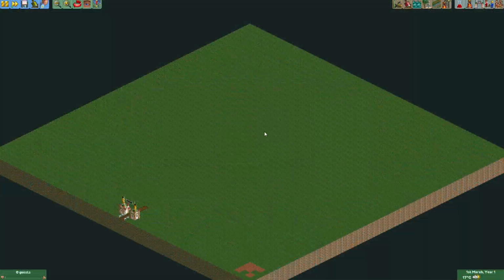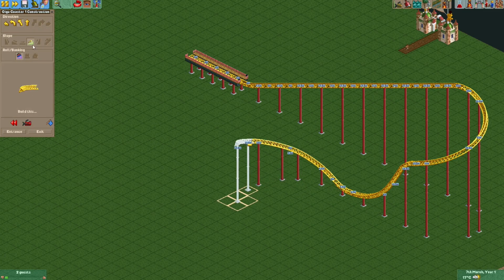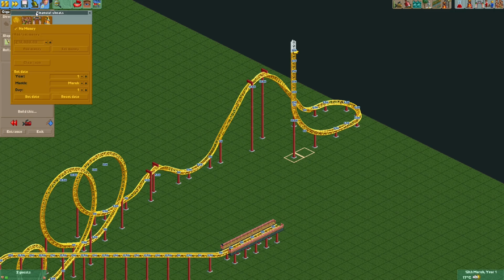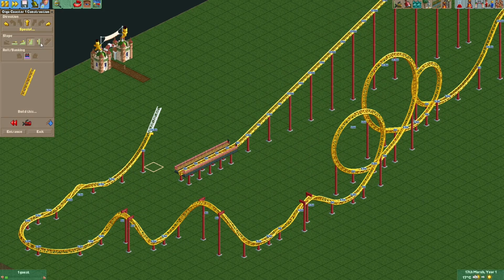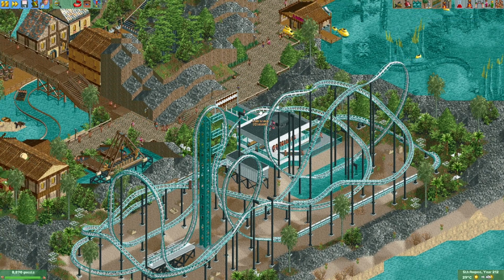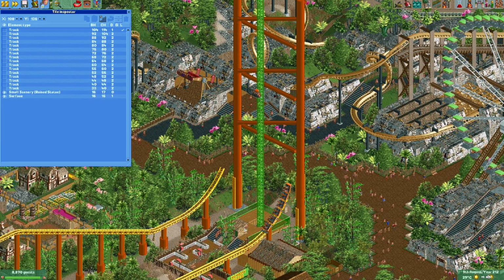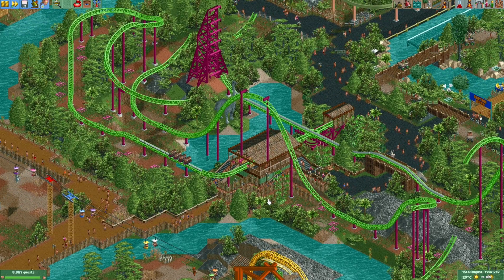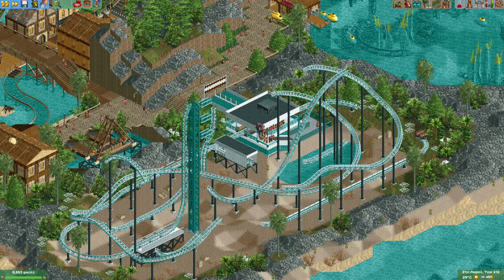OpenRCT2 Update: New Giga Coaster Track Pieces!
Hey everyone! If you're playing on the Develop version of the game, you can now use new track pieces for the giga coaster! The giga coaster trains themselves do not have sprites for these elements though, so you'll have to use them with different trains! These track elements were added by X7123M3-256, and they're already one of my favorite additions to the game!